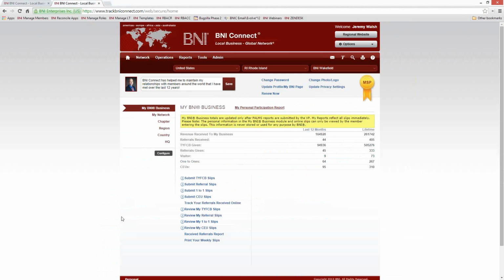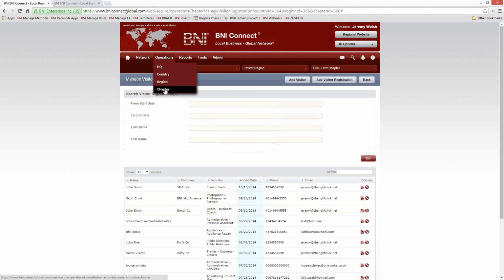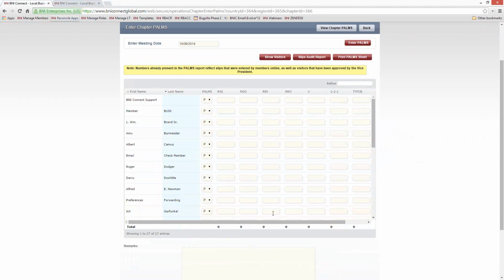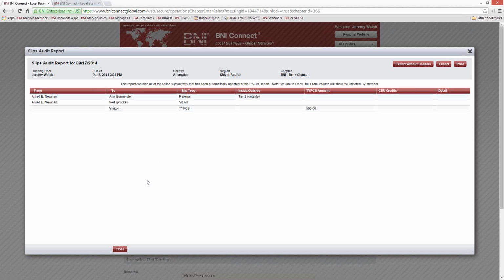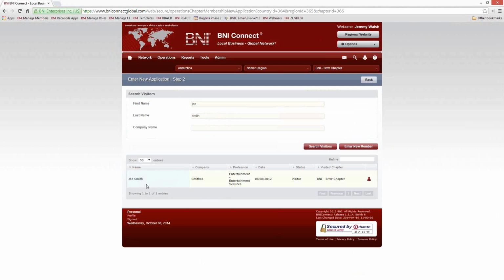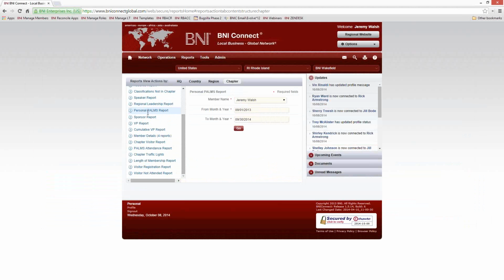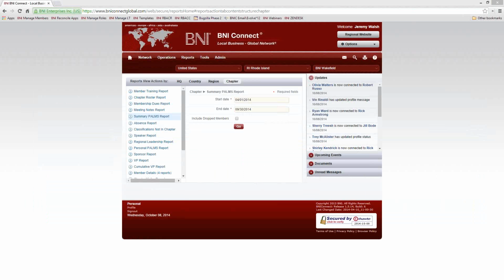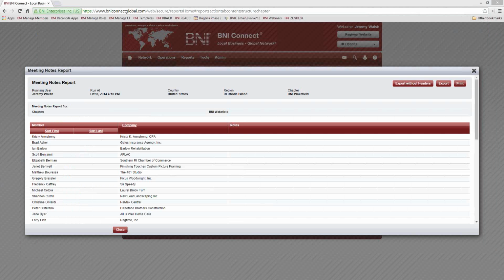BNI Connect: Leadership Team Tools & Reports (October 8, 2014)